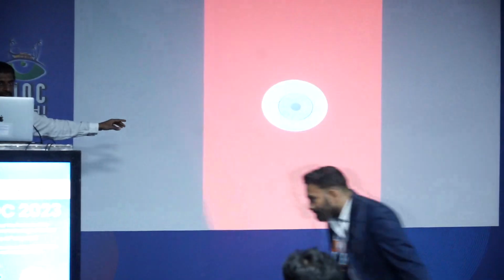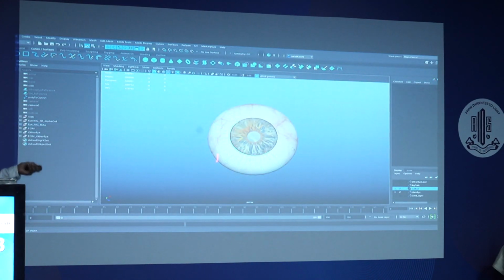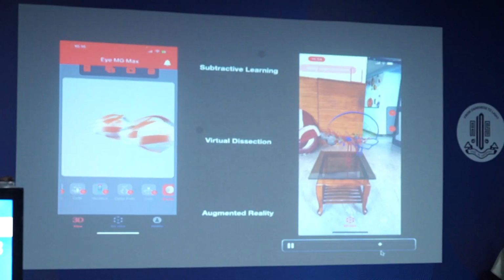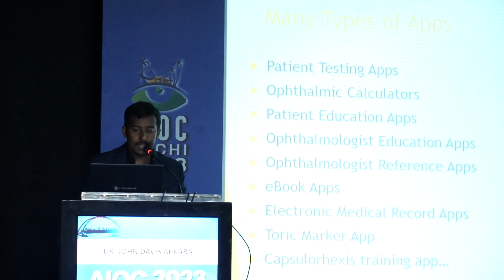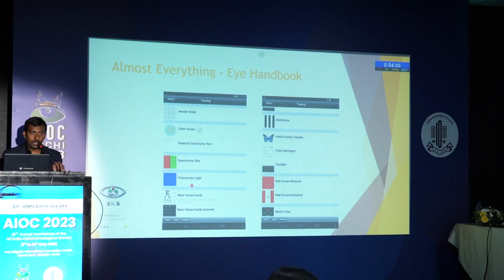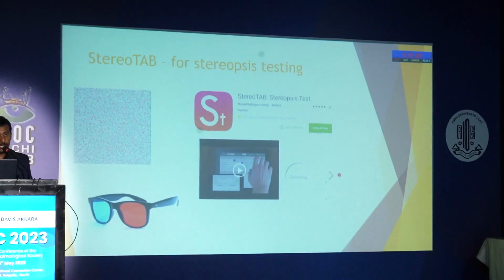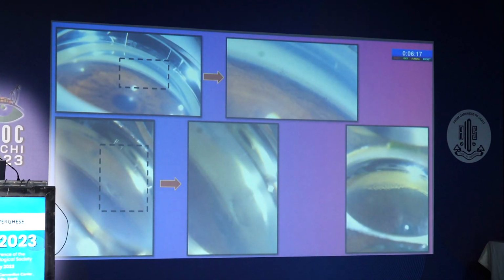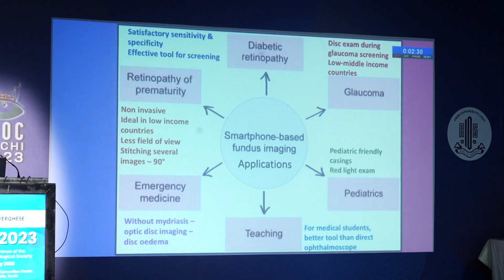AIOC2023 - IC104 - DR. PRITHVI CHANDRAKANTH - THE SMART EYE CLINIC